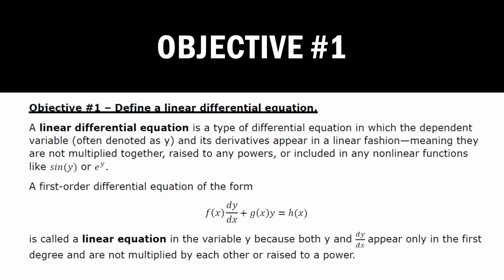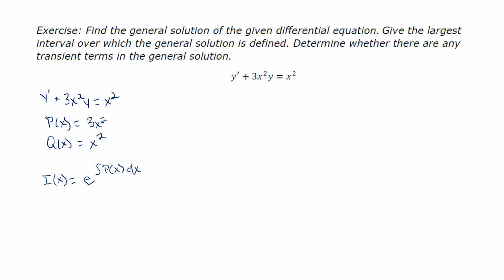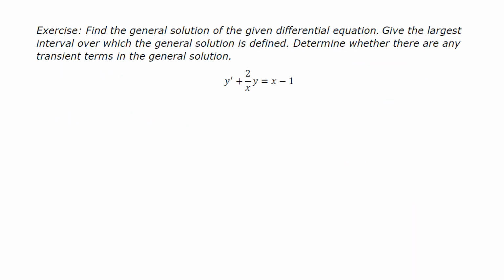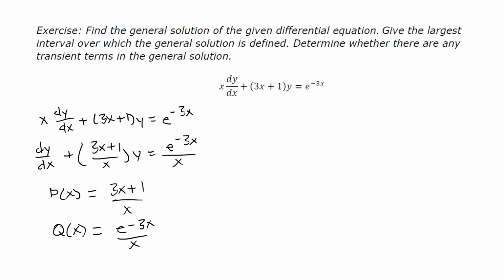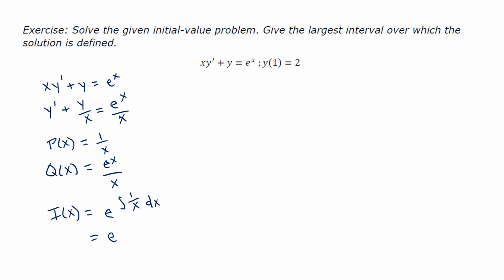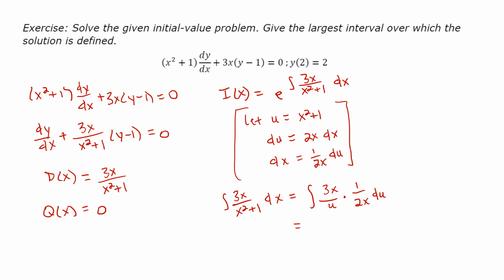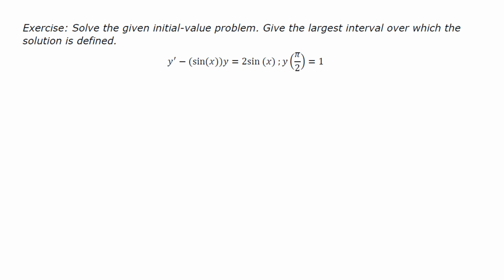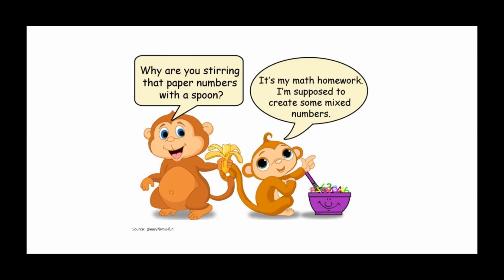Solving Linear Differential Equations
In this lesson, we’ll explore Linear Differential Equations, one of the most important classes of first-order differential equations. This video is designed to help students understand what makes an equation linear and how to solve it using the integrating factor method.

Topics Covered in This Video:

- What is a Linear Differential Equation?
- Identifying First-Order Linear Equations
- Solving Linear Equations Using Integrating Factors
- Applications of Linear Differential Equations

This video is perfect for students studying first-order differential equations or anyone looking to strengthen their problem-solving skills.

📚 Textbook Reference:

This lesson is based on Chapter 2, Section 3 of Differential Equations with Boundary Value Problems by Dennis G. Zill.

💡 Helpful for:

- Preparing for quizzes and exams
- Completing homework assignments
- Gaining a deeper understanding of differential equation concepts